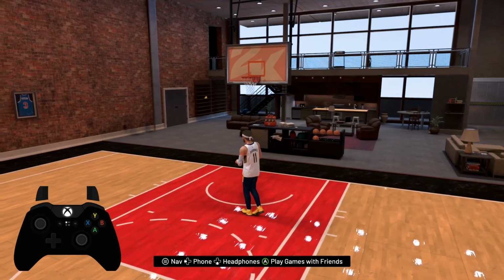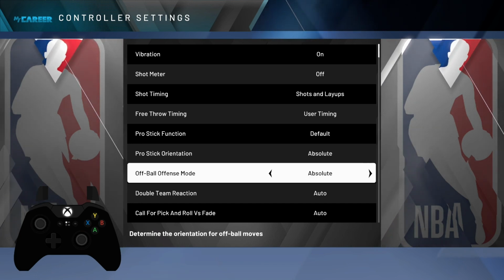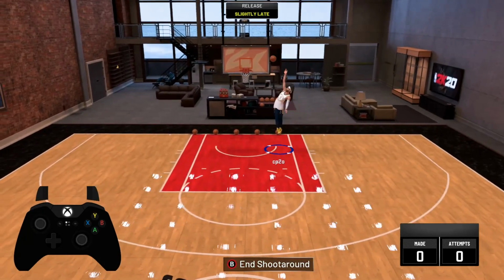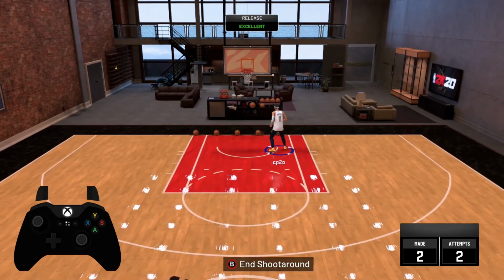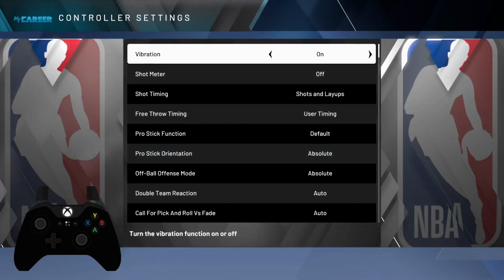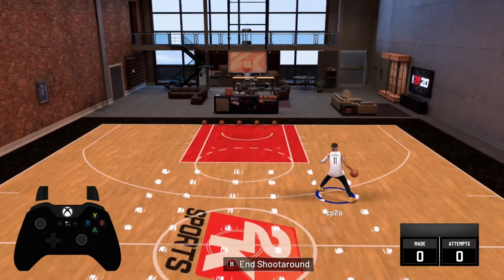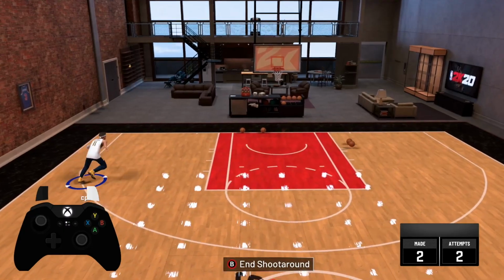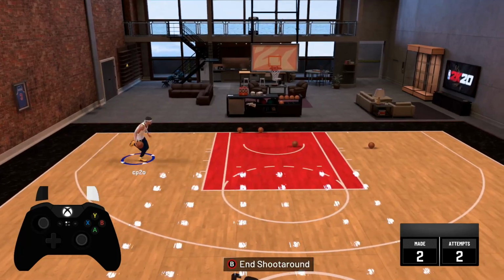ABSOLUTE VS CAMERA RELATIVE in 2K20, WHICH IS BETTER?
There are two settings that change the way you control your player, absolute or camera relative. We show you both and what we think is the best in NBA 2K20!